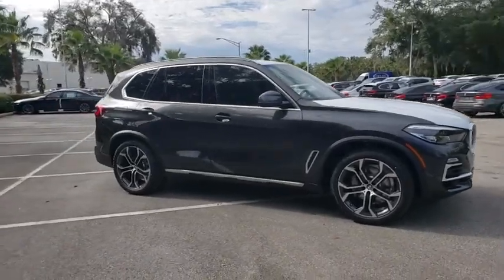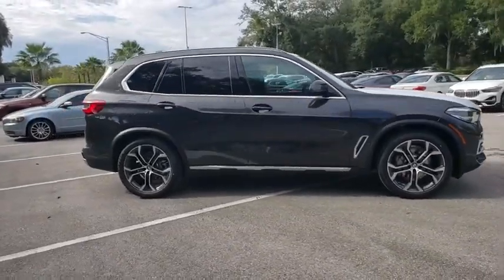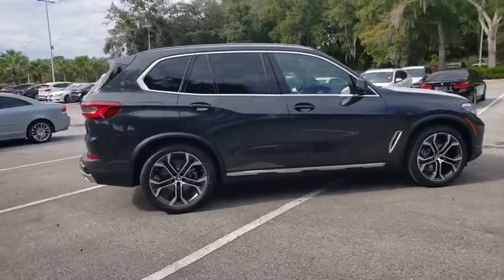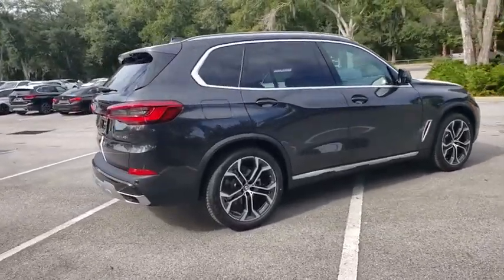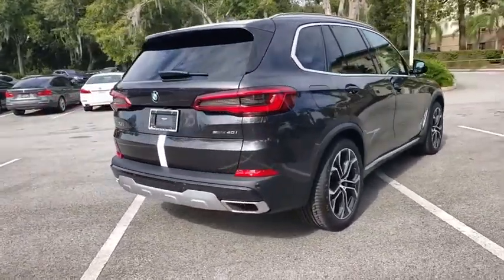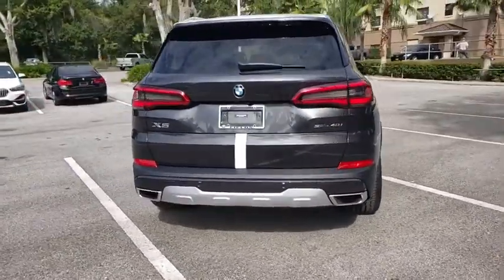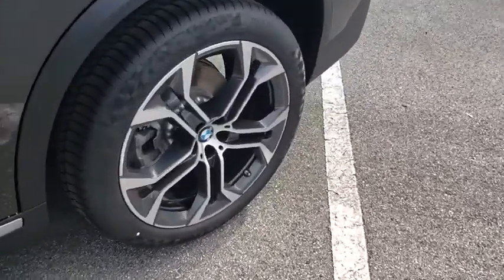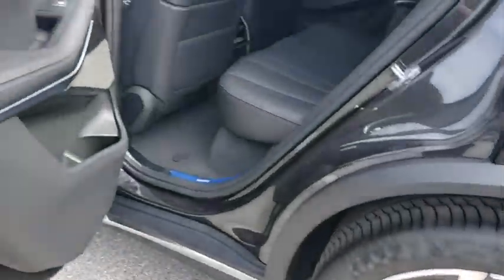2020 BMW X5 Lakeland, Plant City, Winter Haven, FL L9B91284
Heated Seats, Sunroof, NAV, Power Liftgate, Panoramic Roof, Smart Device Integration, Cross-Traffic Alert. Dark Graphite Metallic exterior and Black Vernasca Leather interior, sDrive40i trim. FUEL EFFICIENT 26 MPG Hwy/21 MPG City! READ MORE!KEY FEATURES INCLUDENavigation, Panoramic Roof, Power Liftgate, Turbocharged, iPod/MP3 Input, Blind Spot Monitor, Smart Device Integration, Cross-Traffic Alert Rear Spoiler, Sunroof, Onboard Communications System, Aluminum Wheels, Privacy Glass.OPTION PACKAGESPREMIUM PACKAGE Remote Engine Start, WiFi Hotspot, complimentary 3-month or 3GB trial, Head-Up Display, SiriusXM Satellite Radio w/1 Year All Access, Enhanced USB & Bluetooth, 4-Zone Automatic Climate Control, Gesture Control, Wireless Charging, DRIVING ASSISTANCE PROFESSIONAL PACKAGE ACC w/stop and go, Active Lane Keeping Assistant w/side collision avoidance, steering and Traffic Jam Assistant, Automatic Lane Change, Evasion Assistant and cross-traffic alert front, Active Driving Assistant Pro, Extended Traffic Jam Assistant For limited access highways, WHEELS: 21 X 9.5 FR & 21 X 10.5 RR BI-COLOR (Style 744), Y-spoke, Increased Top Speed Limiter, Tires: 275/40R21 Fr & 315/35R21 Rr Run-Flat Perf, 2-AXLE AIR SUSPENSION, harman/kardon SURROUND SOUND SYSTEM, MULTI-CONTOUR SEATS, PARKING ASSISTANCE PACKAGE Active Park Distance Control, Surround View w/3D View, Rear View Camera, Parking Assistant Plus, back-up assistance, FRONT & REAR HEATED SEATS, HEATED FRONT SEATS W/ARMRESTS & STEERING WHEEL.WHY BUY FROM USFields BMW Lakeland is proud to serve the Central Florida region with quality new & used BMW cars in the Tampa Bay area. With the latest new BMW 3 Series & 5 Series cars in Lakeland like the BMW 328, 335, 528, Z4, X3, and X5Horsepower calculations based on trim engine configuration. Fuel economy calculations based on original manufacturer data for trim engine configuration. Please confirm the accuracy of the included equipment by calling us prior to purchase.